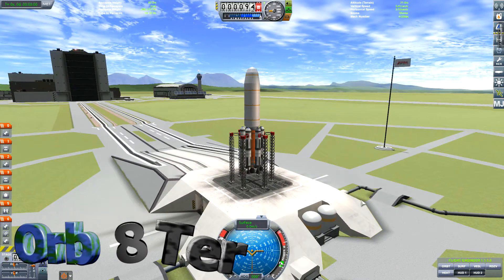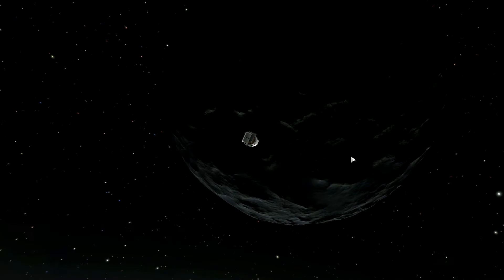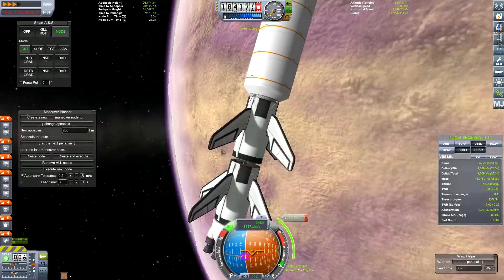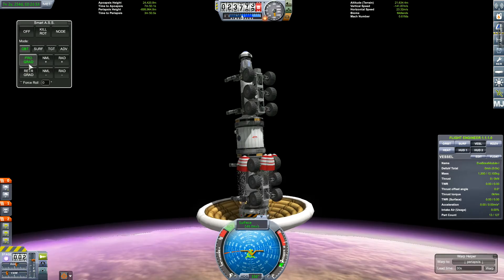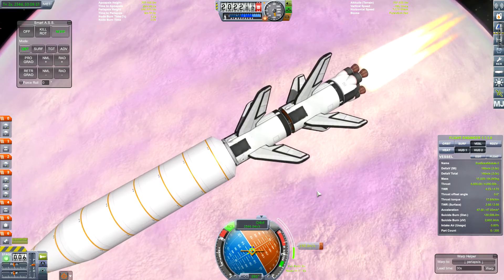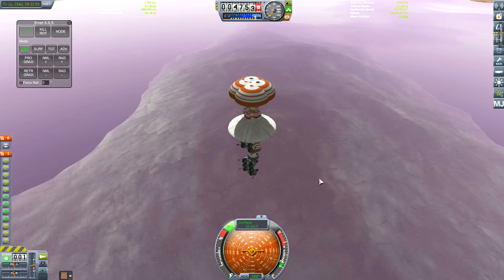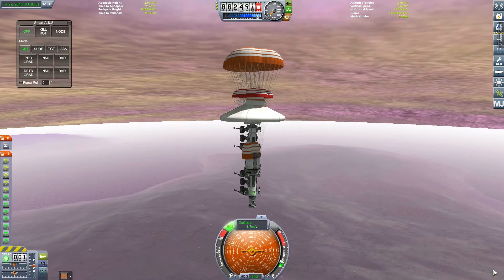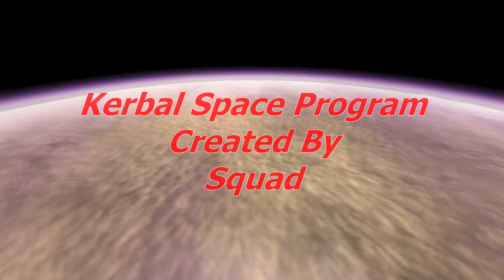Kerbal Space Program - Kerbal Quest - Part 17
NOW TO EVE! Thanks for the modules DRBones.

KSP V 1.1.3 Current mods:

HooliganLabsAirships
KerbalAlarmClock
KAS
MechJeb2
ModuleManager
SCANsat
KerbalEngineerRedux
KustomKerbals
EnvironmentalVisualEnhancements
KIS
Trajectories
KerbalPlanetaryBaseSystems
Docking Alignment Indicator
RasterProp Monitor
RasterProp Monitor Core